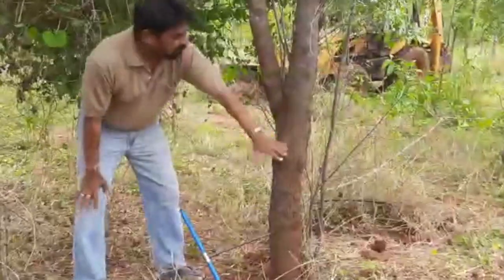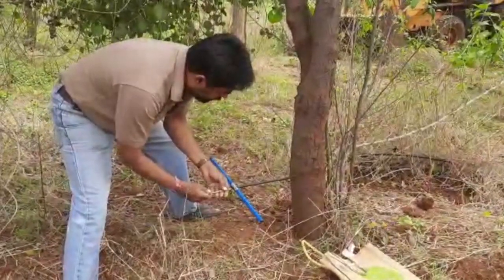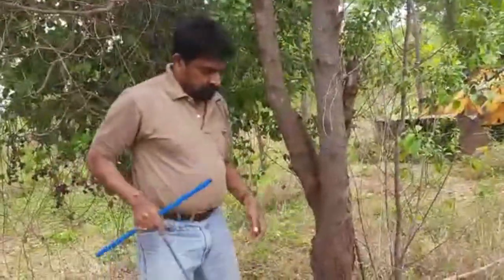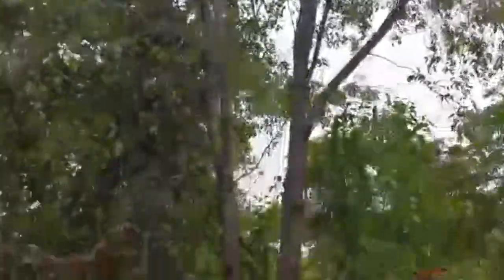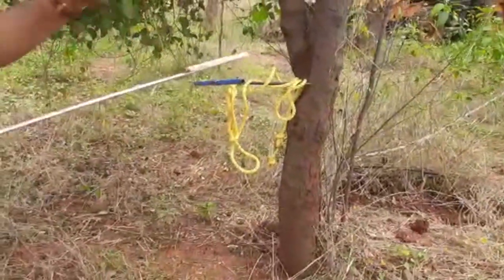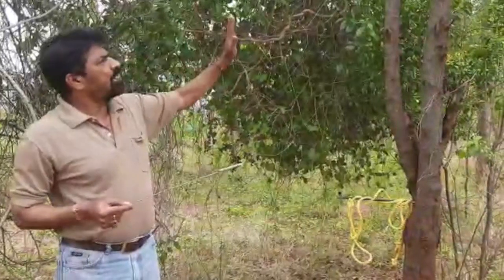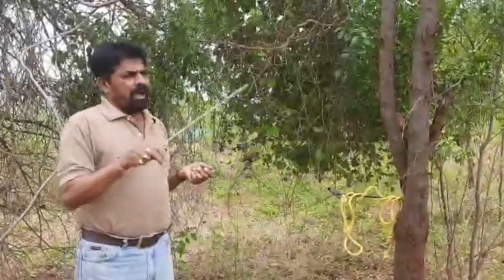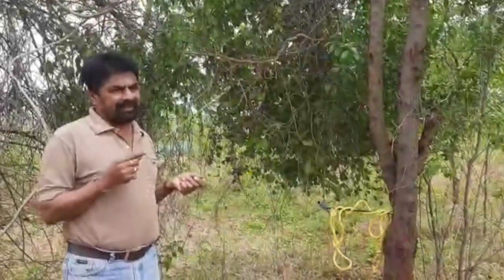How heartwood distribution happens in grownup Sandalwood ?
Dr P V Somashekar explains how one should take care while tree development takes place. Is more heartwood in poked branches ? Or is it mainly on the main stem? Watch this beautiful video of Dr PVS. Every one remembers his contributions to sandalwood growth across India.

ಡಾ.ಪಿ.ವಿ.ಸೋಮಶೇಖರ್ ಮರಗಳ ಬೆಳವಣಿಗೆಯ ಸಂದರ್ಭದಲ್ಲಿ ಹೇಗೆ ಕಾಳಜಿ ವಹಿಸಬೇಕು ಎಂಬುದನ್ನು ವಿವರಿಸುತ್ತಾರೆ. ಕೊಂಬೆಗಳಲ್ಲಿ ಹೆಚ್ಚು ಹಾರ್ಟ್‌ವುಡ್ ಇದೆಯೇ? ಅಥವಾ ಇದು ಮುಖ್ಯವಾಗಿ ಮುಖ್ಯ ಕಾಂಡದ ಮೇಲೆ? ಡಾ ಪಿವಿಎಸ್ ಅವರ ಈ ಸುಂದರವಾದ ವೀಡಿಯೊವನ್ನು ವೀಕ್ಷಿಸಿ. ಭಾರತದಾದ್ಯಂತ ಶ್ರೀಗಂಧದ ಬೆಳವಣಿಗೆಗೆ ಅವರು ನೀಡಿದ ಕೊಡುಗೆಗಳನ್ನು ಪ್ರತಿಯೊಬ್ಬರೂ ನೆನಪಿಸಿಕೊಳ್ಳುತ್ತಾರೆ.